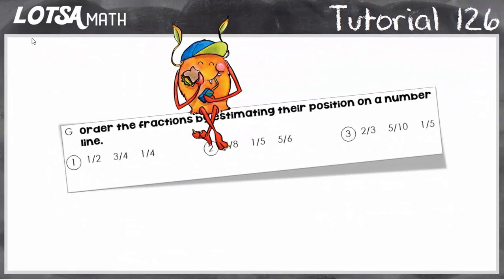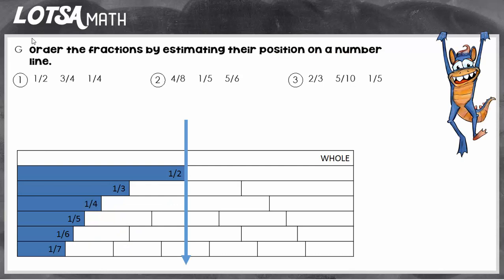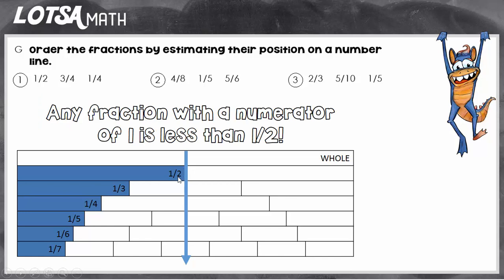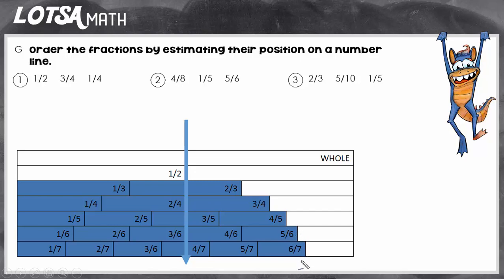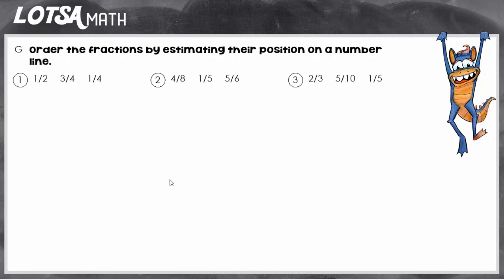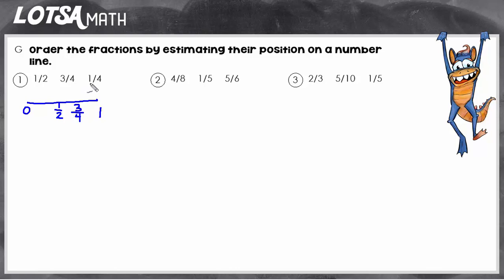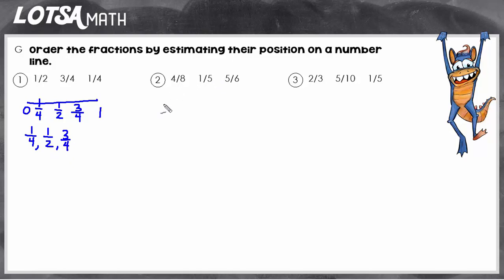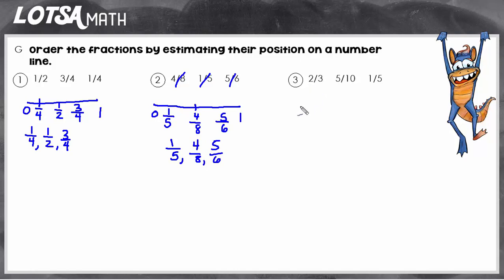Math Lesson 126 - Ordering Fractions on a Number Line - LOTSA MATH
Ordering Fractions on a Number Line - Order the fractions by estimating their position on a number line.
TEKS 4.3G or Common Core 4.NF.C.6